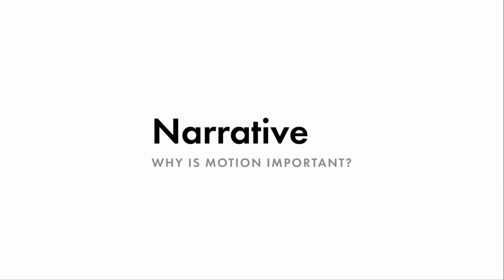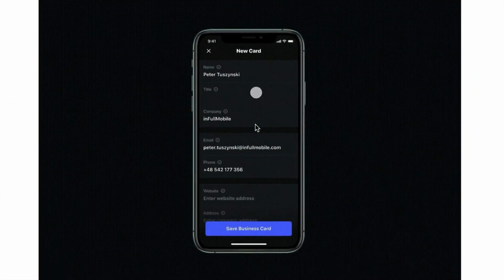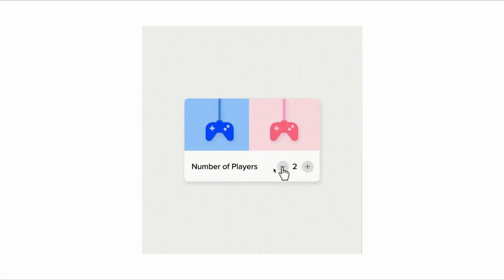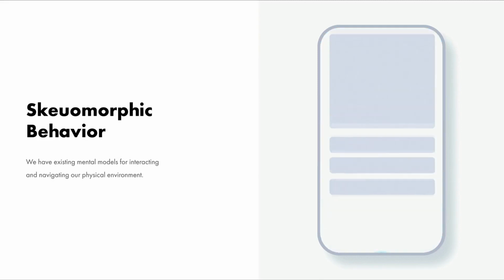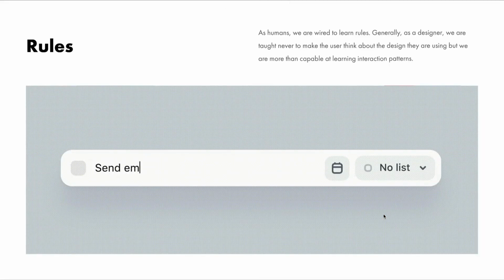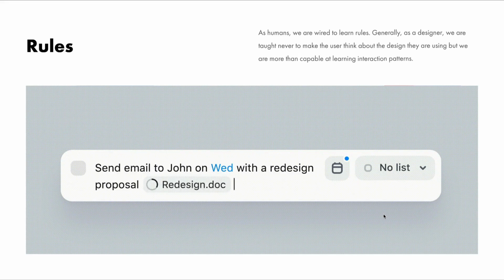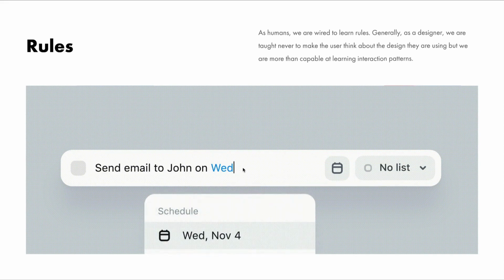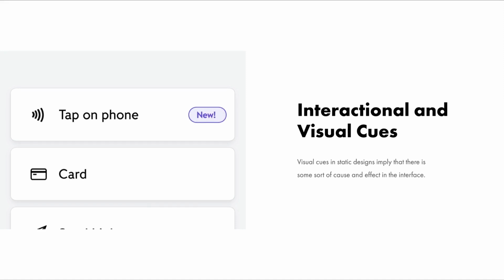Motion Design with Figma Animations | Motion Graphics | UXUI | Lesson 4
AcademyZeroToMastery - Motion Design with Figma Animations, Motion Graphics, UXUI.